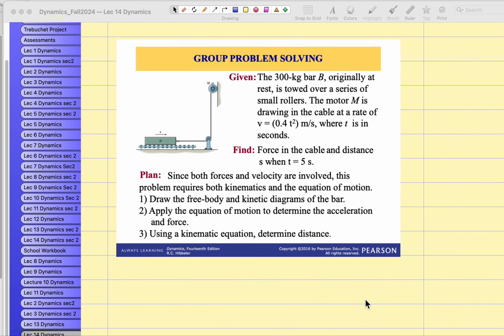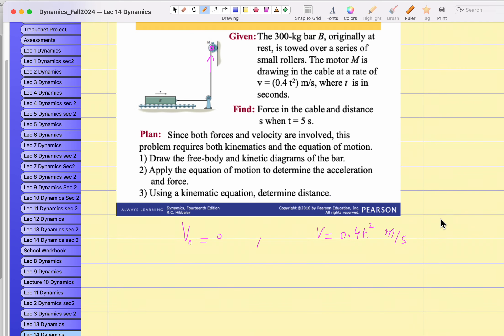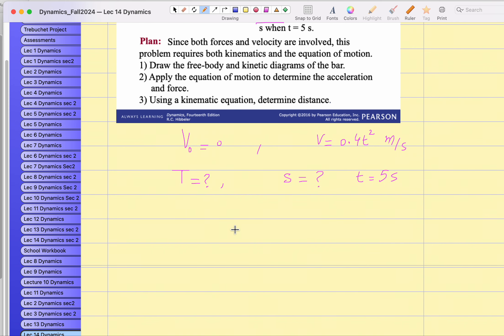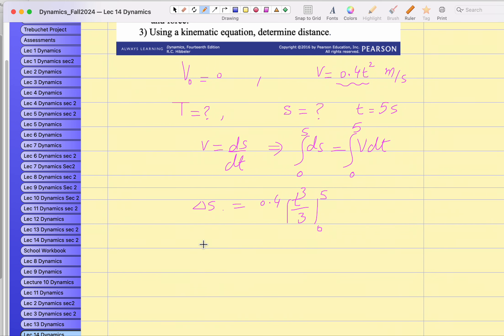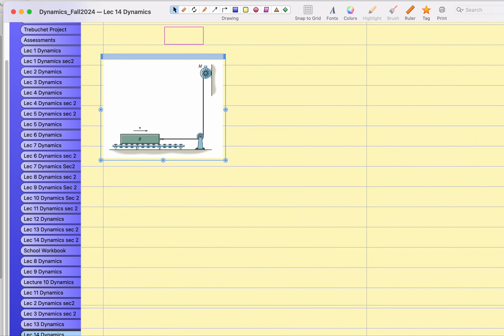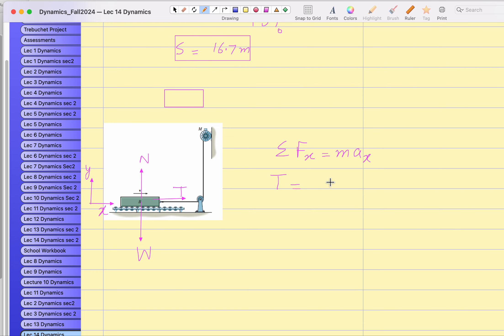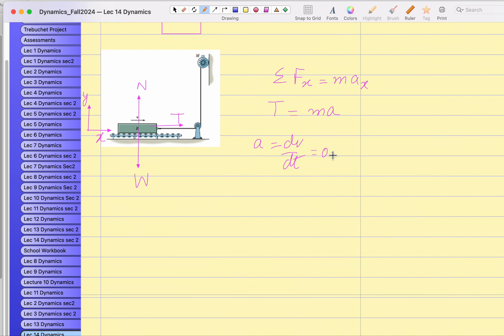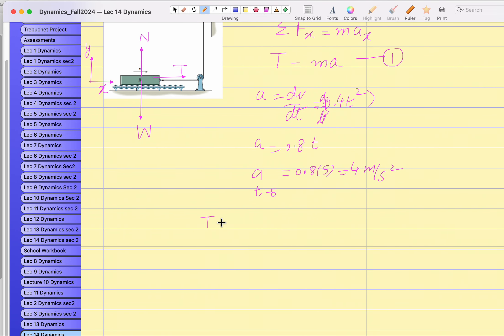Newton's second Law to find acceleration, Forces etc.